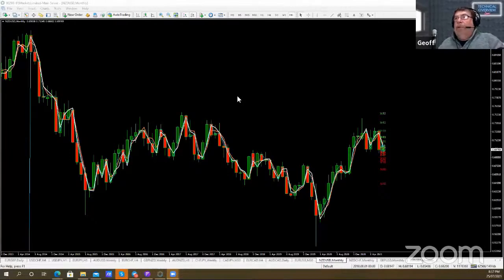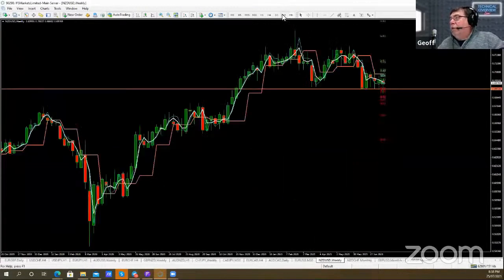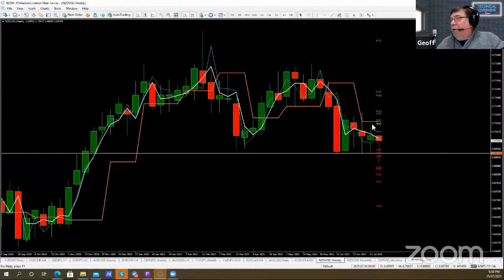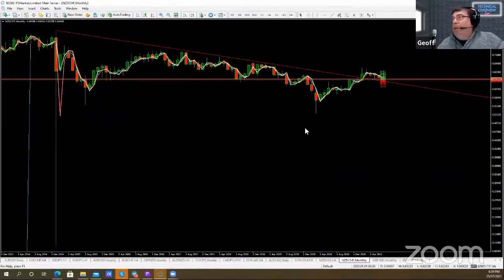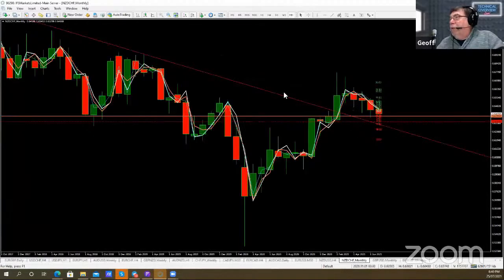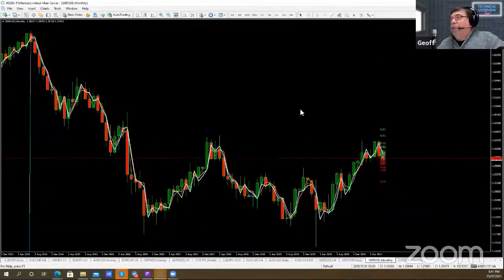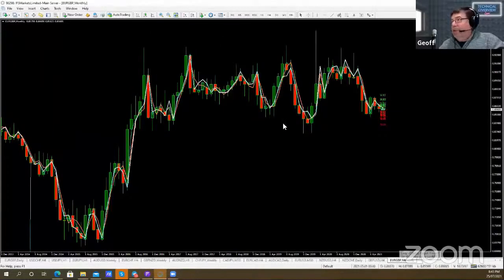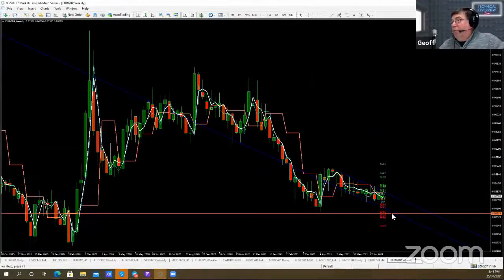The Technician's Two Cents with Geoff Pyne | Weekly Market Analysis [REPLAY]